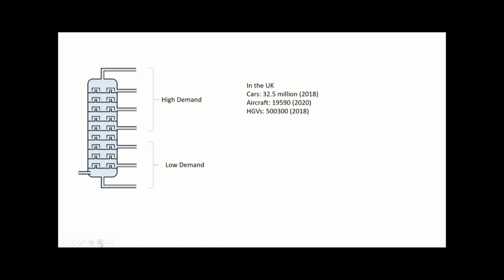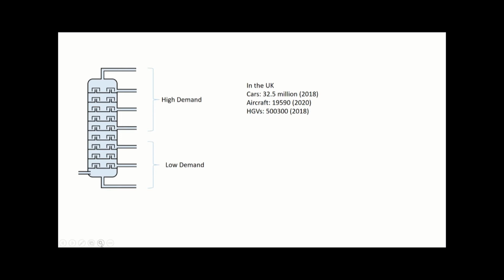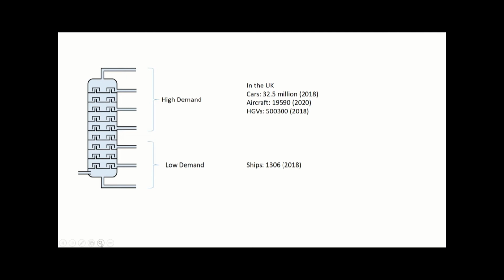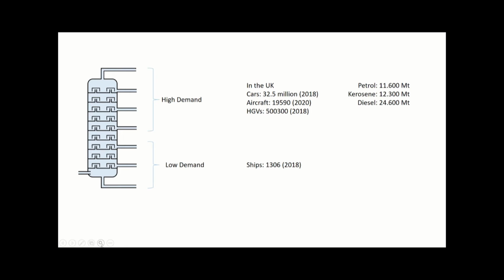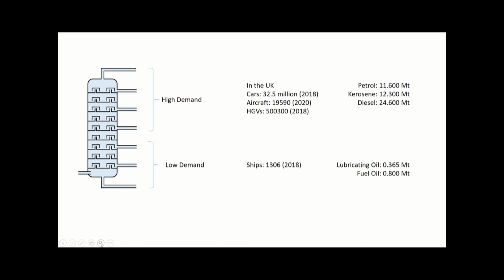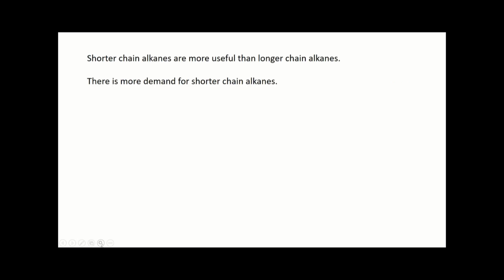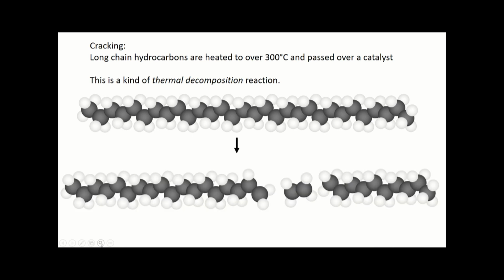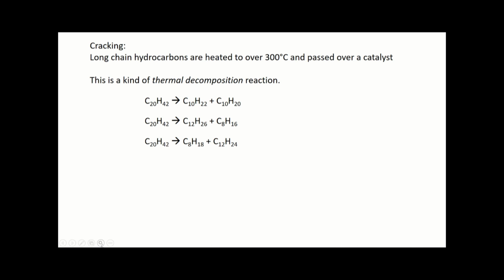Cracking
How and why we crack hydrocarbons.